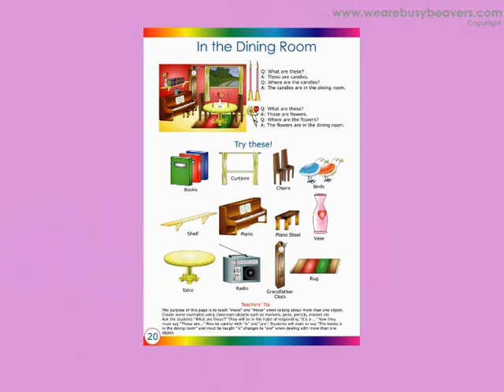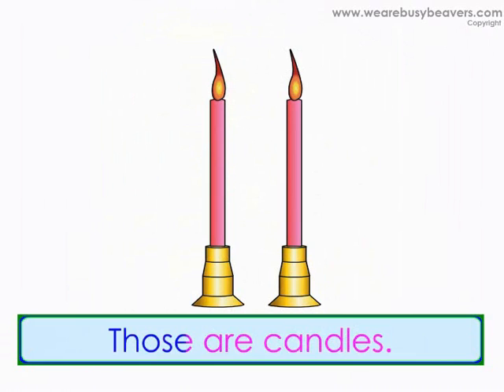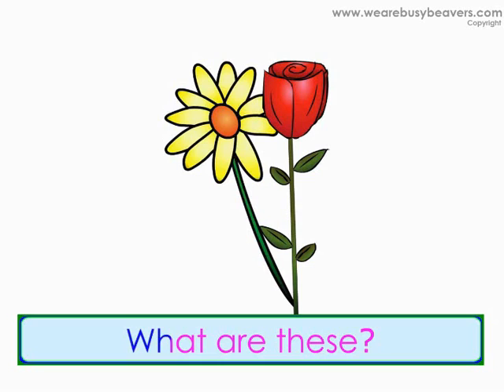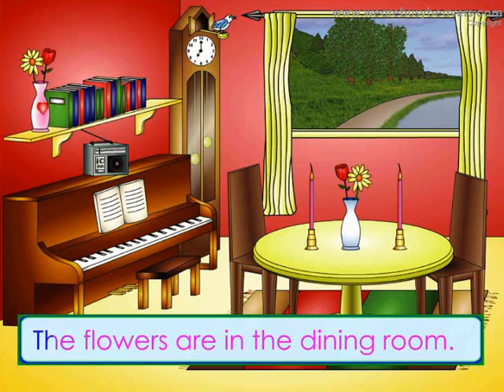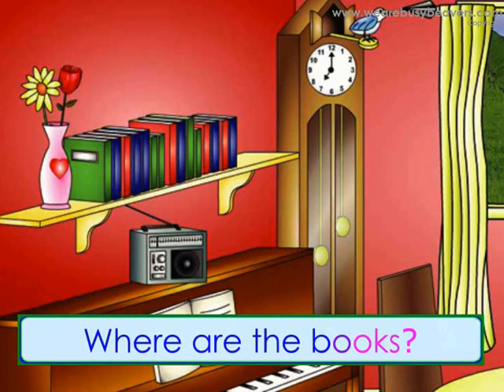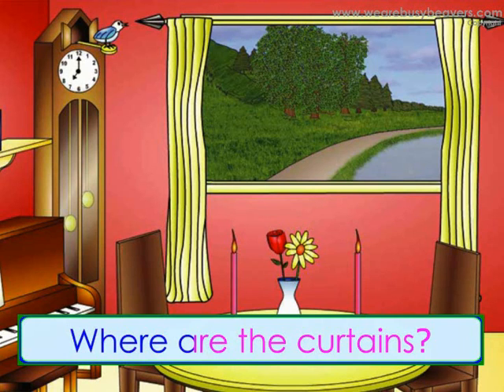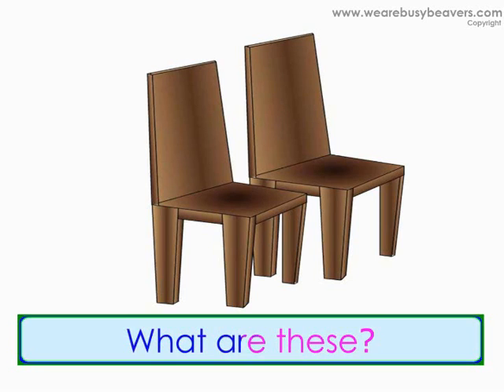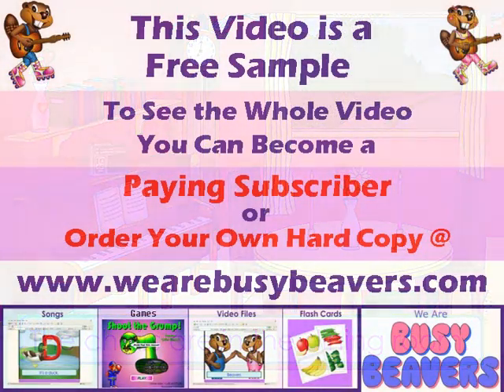In the Dining Room (Clip) - Teach Autistic Children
- Kids English Learning Resources - MP3s, Worksheets, Flash Cards, Games and more!

This is the fourth video of five that focuses on rooms in the home and names of the things in them.
This video teaches the names of the objects in the dining room and how to ask and answer where they are in a sentence. Many parents of children with Autism and learning disabilities have told us how the repetition of this series helped their child learn to communicate better.
You can watch this whole video by becoming a paying subscriber to our website.
Or Buy this video on a DVD from our online shop.